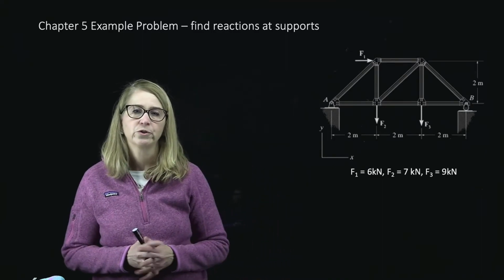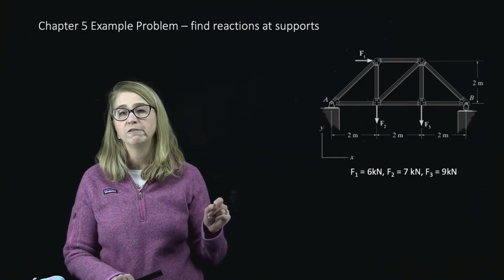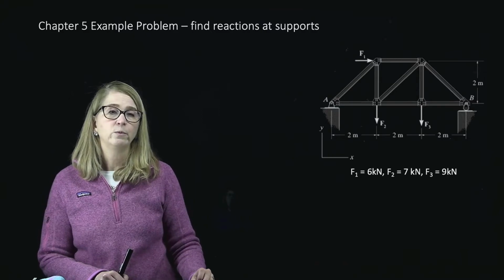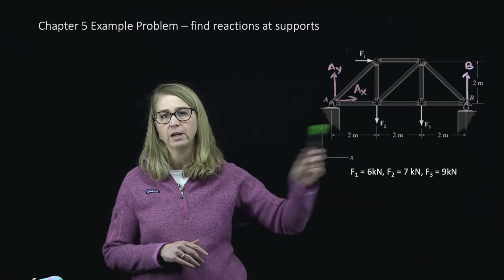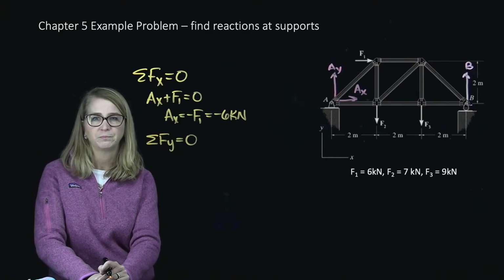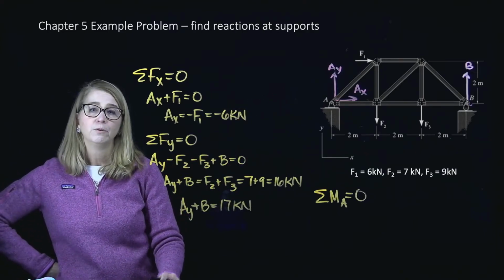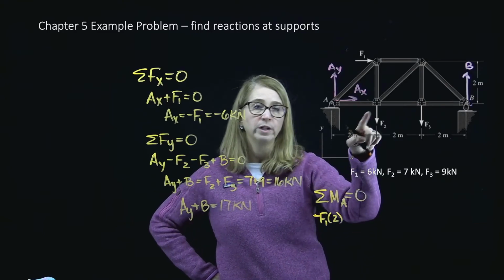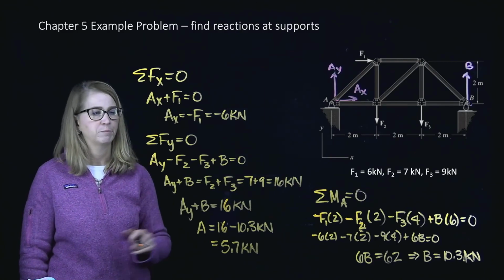Equilibrium with support reactions